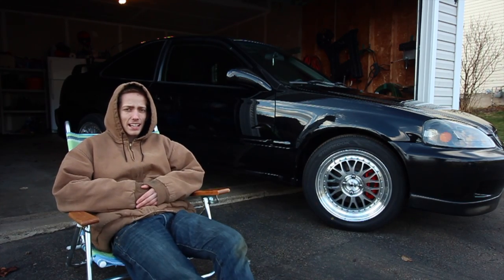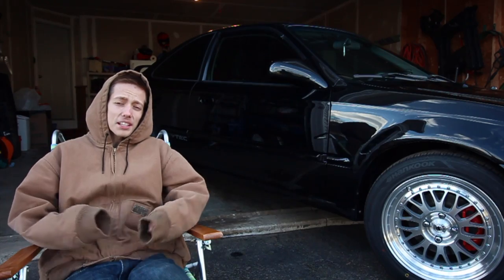2000 Civic Si | Owners Documentary - "Dave's Si"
In this video we capture the story behind Dave's 2000 Civic Si.

Camera Gear:

Canon T3i

Canon T3

SJCAM 4000

18-55mm lens

50mm lens

10-18mm lens

RODE Microphone

Intro: Finessin' - COSMIC
Outro: Angels - MIRVZH
Distant W_ Vintage - COSMIC
Secret Sauce ft. Cooking Soul - Jeff Kaale
Xenogenesis [Tasty Release] - TheFatRat

Jordan - jordaneigen
Ryan - ryan_mckee19
WCKD - wckdstreetmedia
Adam - wckd_sti

Jordan - drummerjordan97
Adam - apem73
Ryan - RMcKee19